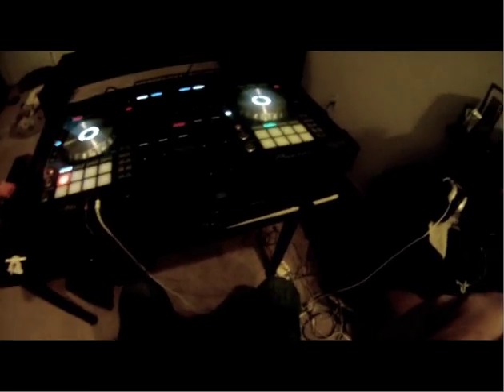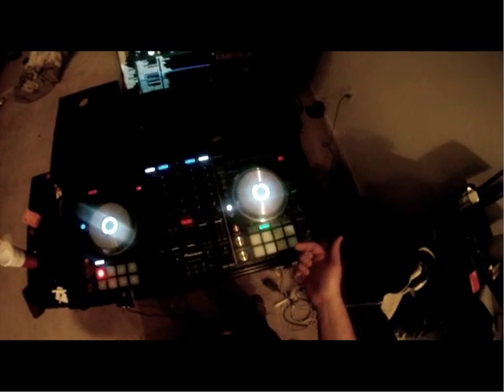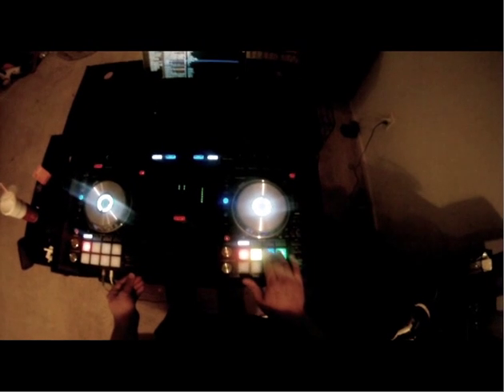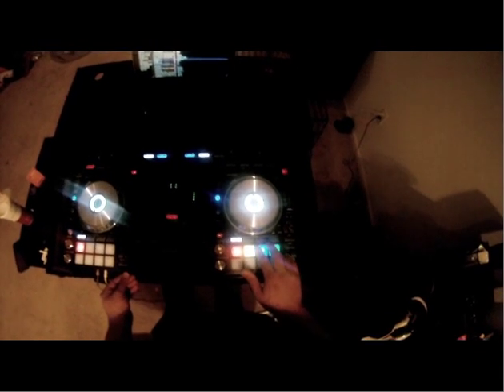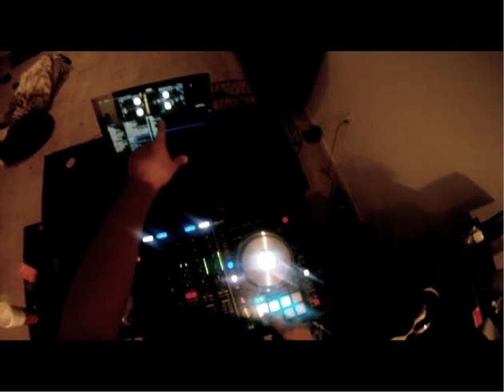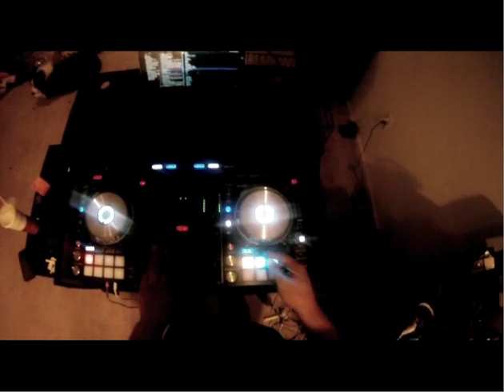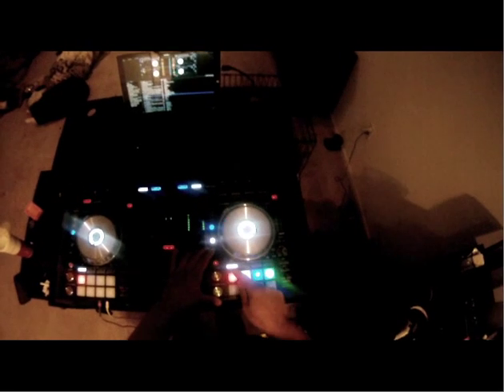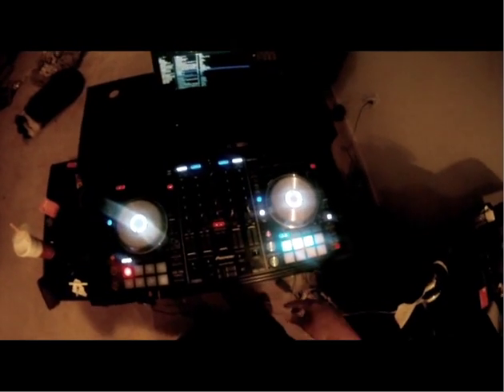DJ Divine Justice Demos Updated Pad Functions of the DDJ SX2 in Serato DJ 1.7.3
Here is a video showing how the pad functions have changed with the new Serato Dj Version 1.7.3 and the Poineer DDJ SX2 firmware update, Version 1.05.